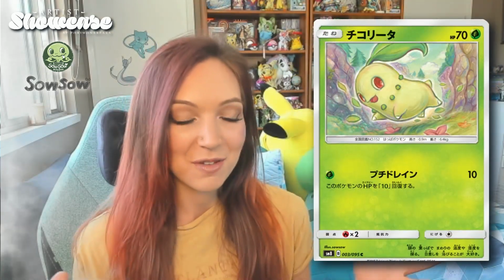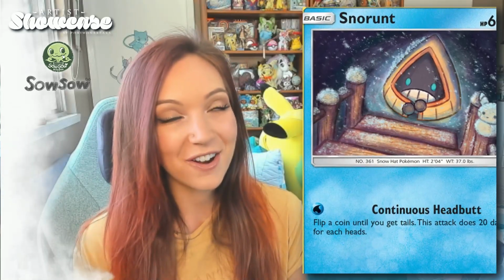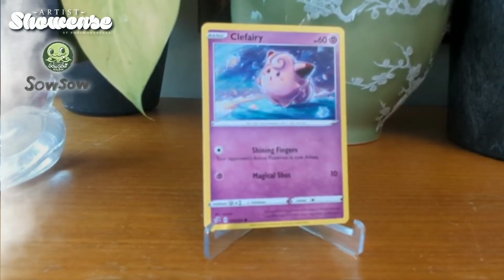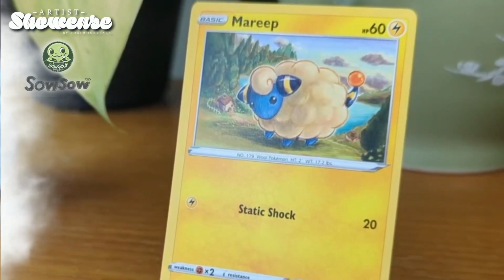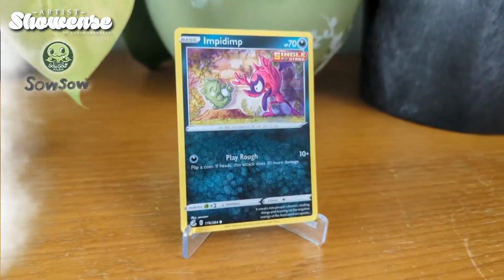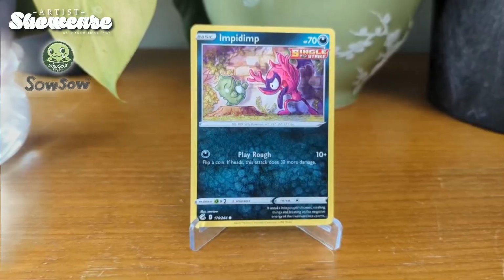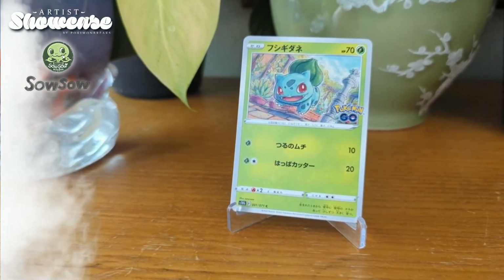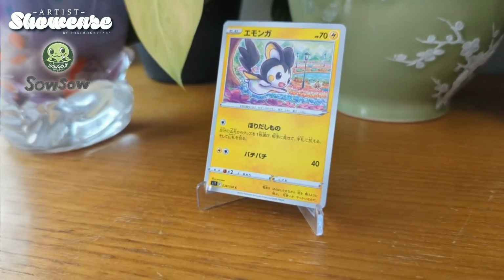Pokemon Artist Showcase: Sowsow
I am very excited to start this new series, highlighting some of my favourite Pokemon artists, sowsow who has been illustrating for Pokemon since the Sun & Moon era. Sowsow is my absolute favourite, and does an incredible job of creating a narrative through their cards. I'm fascinated by their ability to tell such intricate stories in such small images. Join me on this journey as we go over some of my favourite sowsow cards.

If you're excited for this series, leave me a comment of your favourite Pokemon artists so I can talk about their cards in a future video!

If you'd like to see what I'm up to, here's where else you can find me -